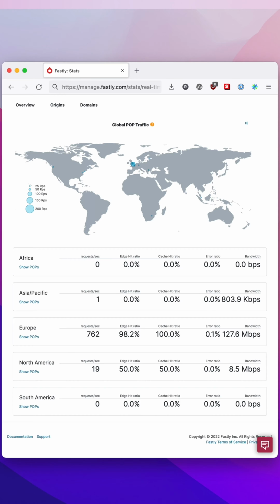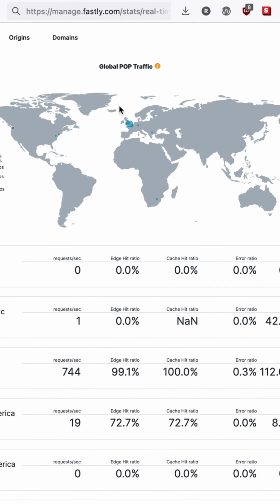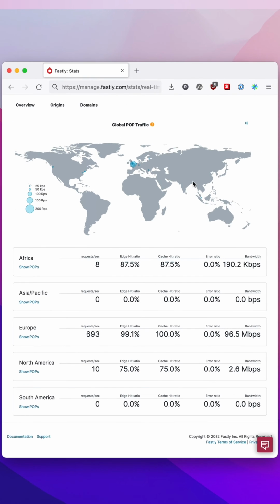3 Ways to Keep Your CDN Fast, Even When Content Changes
In my previous video, I talked about how to maximise your hit ratio in your CDN, but it’s highly unlikely you’ll hit 100% consistently because content changes.

But we still need those cache misses to be fast too, whether it’s a visitor to your website or an API client.

Beyond tuning your back-end application, there are a few things you can do directly in your CDN and that’s what I’m going to take you through today.